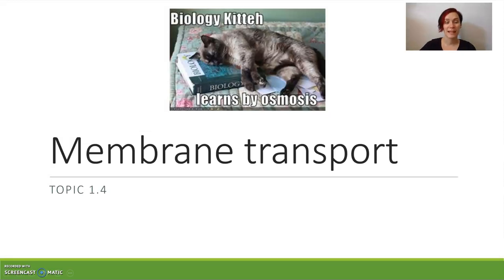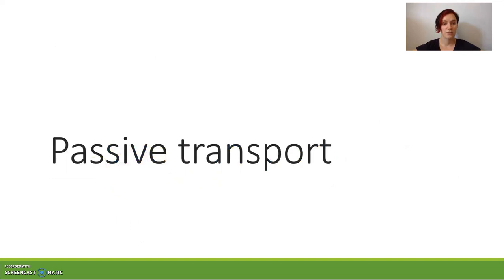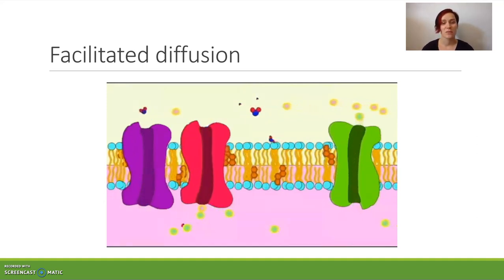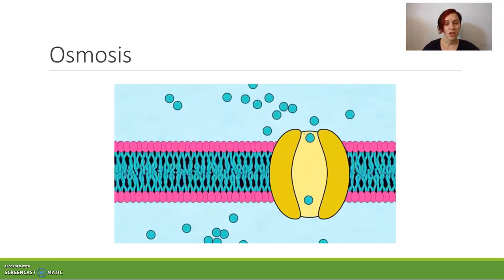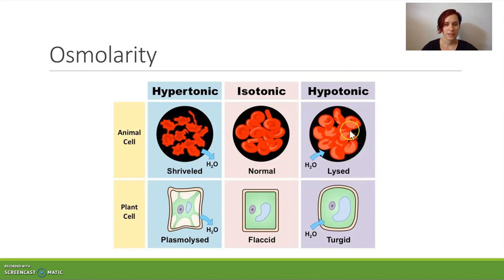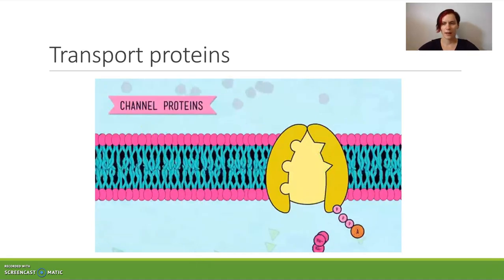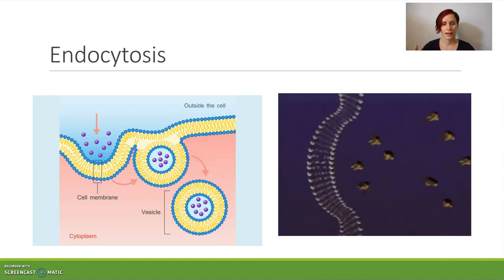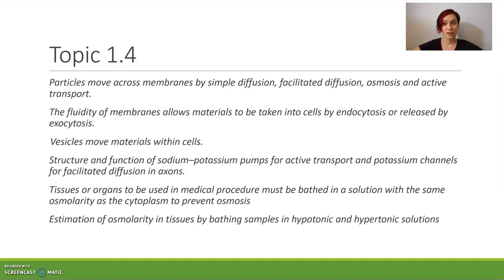Membrane transport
IB SL Biology - Topic 1.4